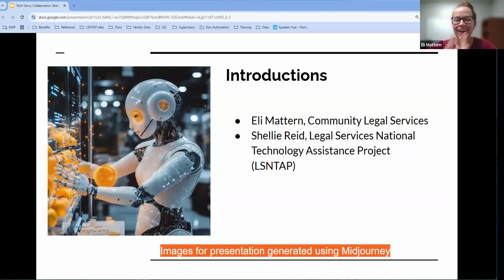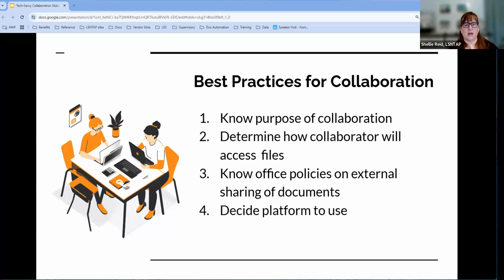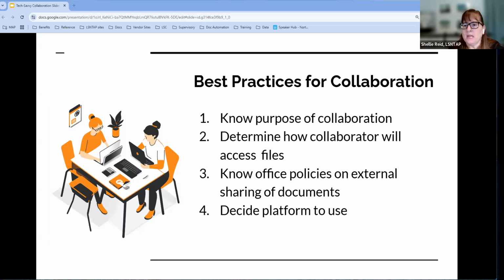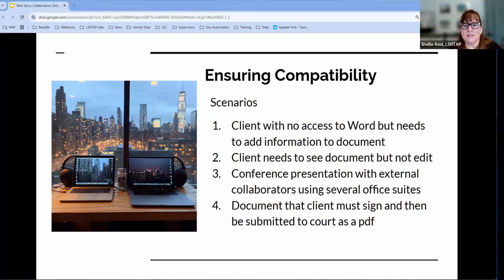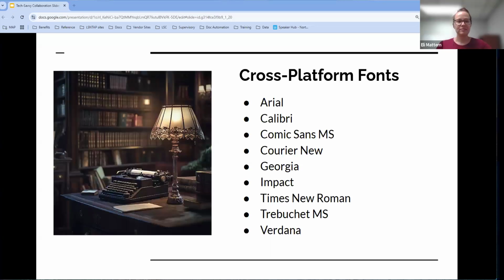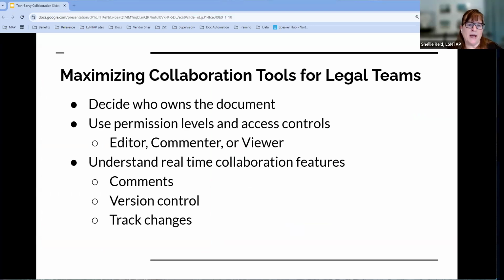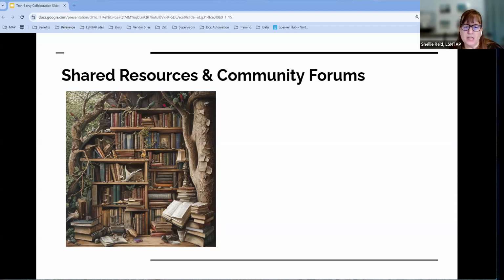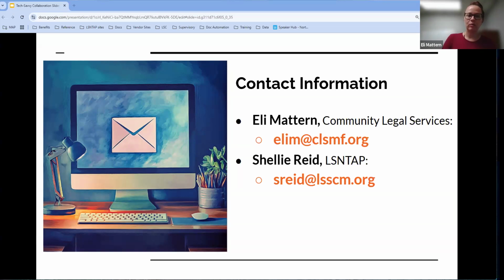Tech-Savvy Collaboration: Document Formatting and Compatibility Tips for Public Interest Advocates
Aired live on 11/19/2024

This training was approved by the Florida Bar for 1.0 General & 1.0 Technology Credits!

The CLE Code is 2411849N  (Approval Period: 11/19/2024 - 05/31/2026).

Special thanks to our speakers:
Shellie Reid, Manager of the Legal Services National Technology Assistance Project (LSNTAP)
Eli Mattern, Director of IT, Community Legal Services